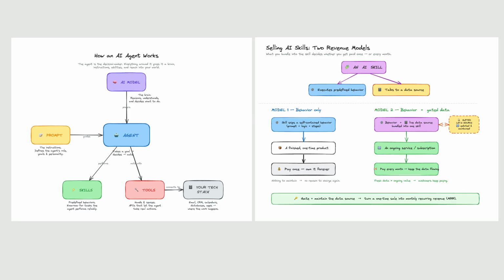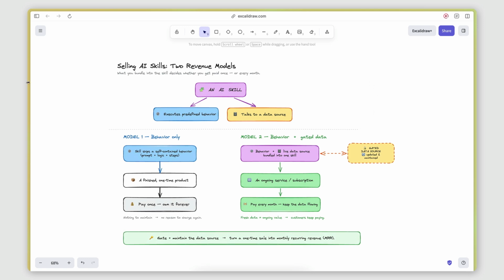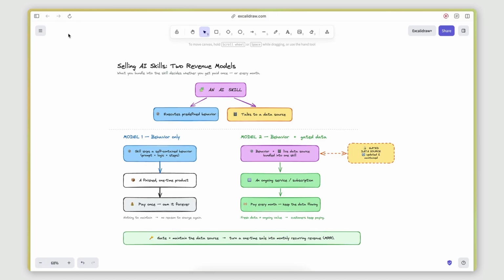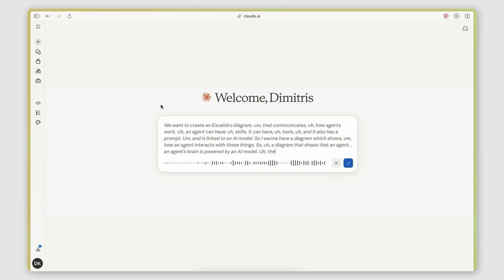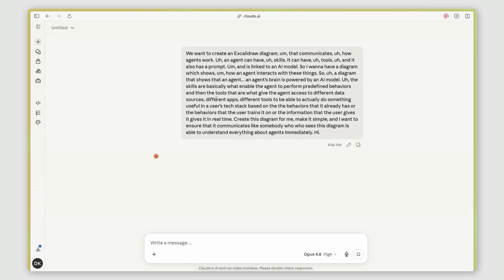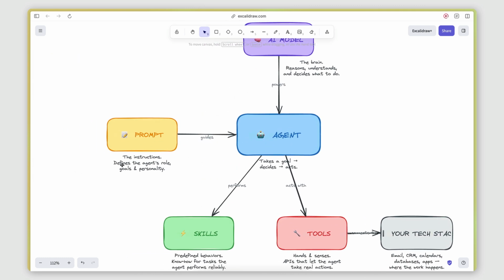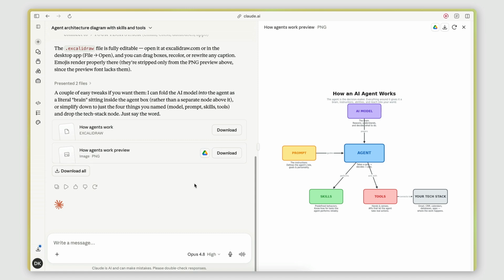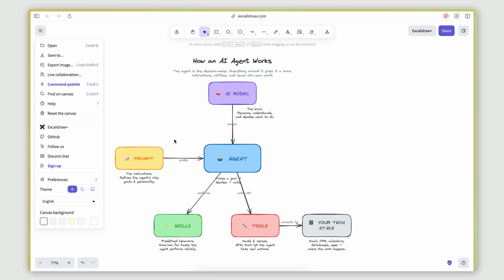How To Create Diagrams with AI (Claude + Excalidraw)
Creating diagrams with AI is one of the fastest ways to explain complex ideas visually!

In this video I walk through how using Excalidraw with Claude lets you go from a plain-English prompt that a explains your concept to a finished, professional diagram in seconds -- perfect for explainer videos, presentations, courses, or documentation.

The best part? You can do all this for free since Claude has a free plan and Excalidraw is an open source tool.

CHAPTERS
0:00 Intro — creating diagrams with Claude
0:15 What is Excalidraw (free open-source tool)
1:10 Example 1: a diagram from a single prompt
2:43 Example 2: prompting "how AI agents work"
4:35 Importing the file & walking through the result
6:13 Refining diagrams + the Excalidraw MCP option
7:44 Wrap up